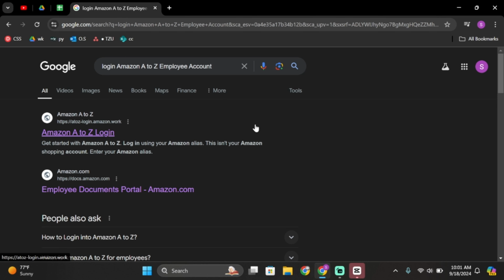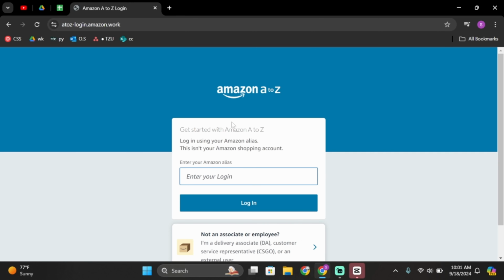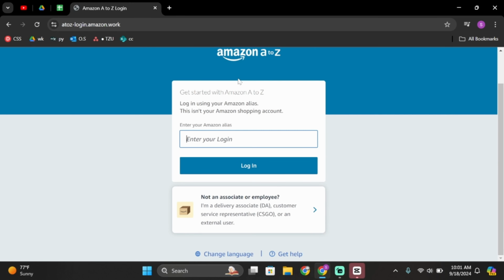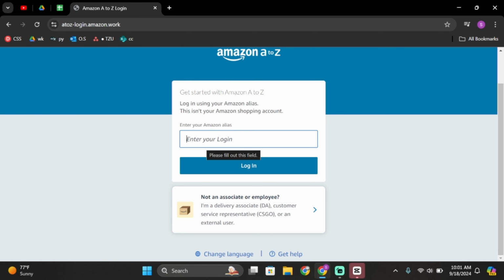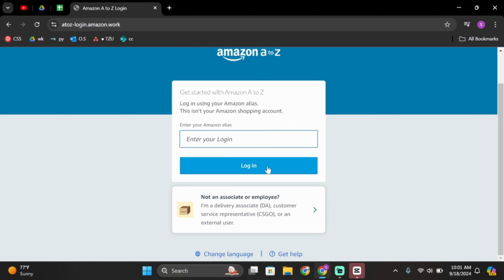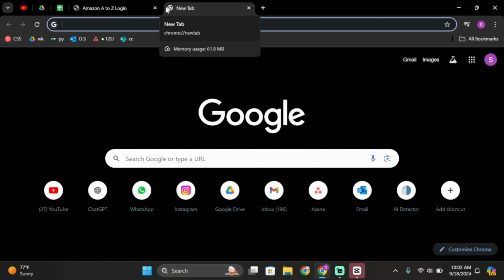How To login into Amazon A to Z Employee Account (2025)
Need help logging into your Amazon A to Z Employee account in 2025? In this step-by-step guide, we’ll show you how to access your account to manage your work schedule, pay, and other employee resources effortlessly.